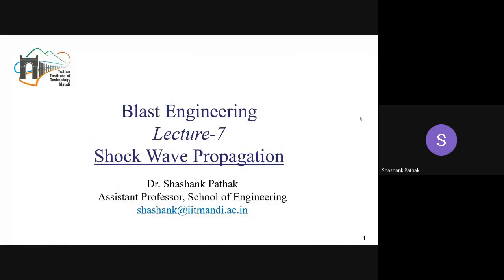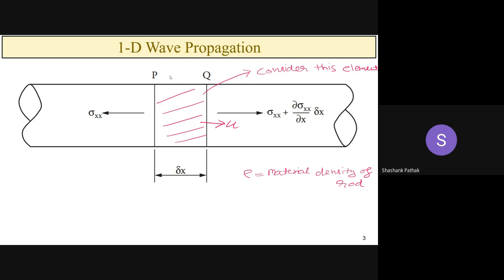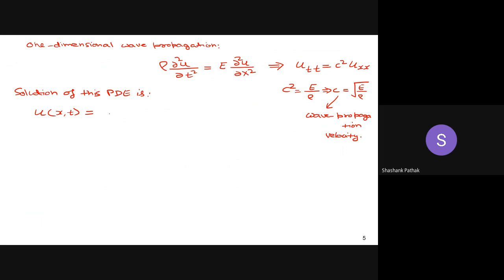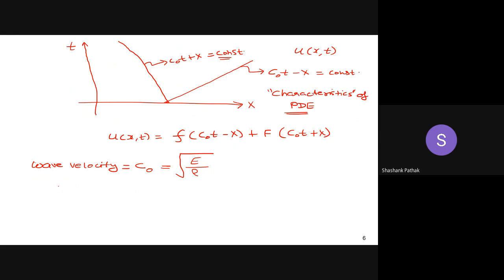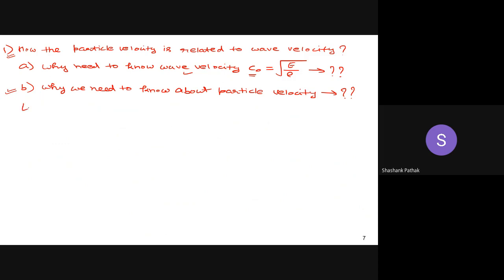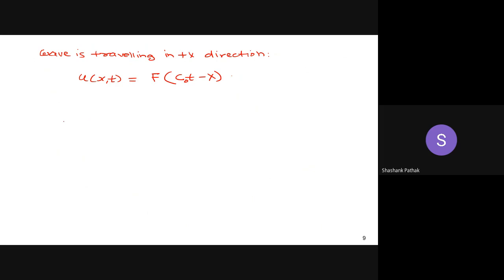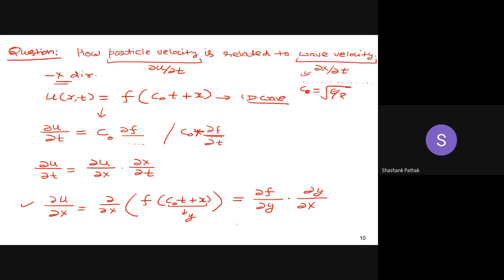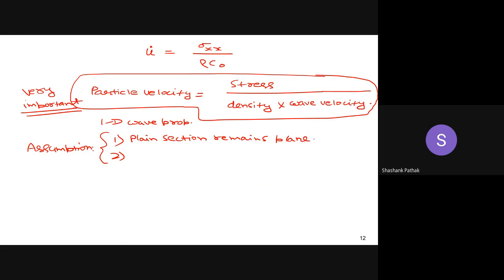Lecture 7: Shock Wave Propagation Part-I | IIT Mandi | Blast Engineering